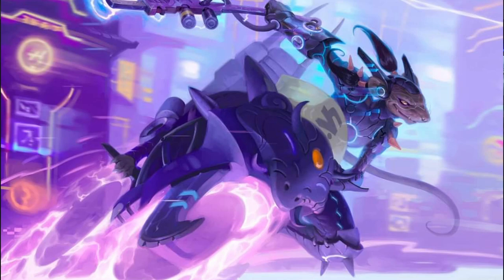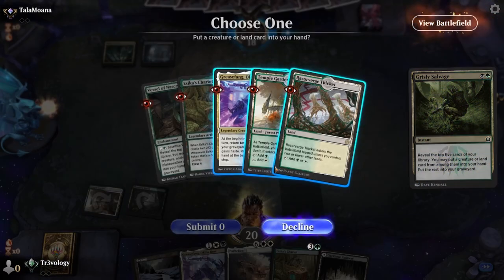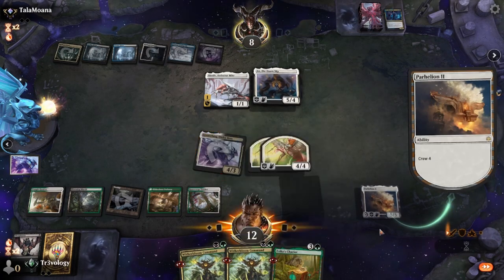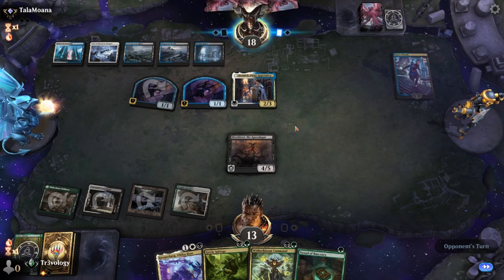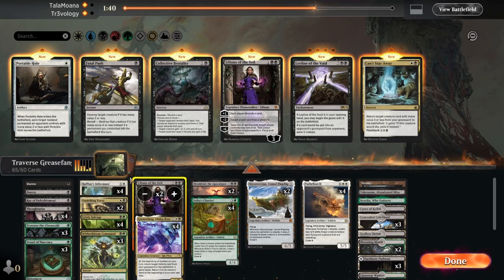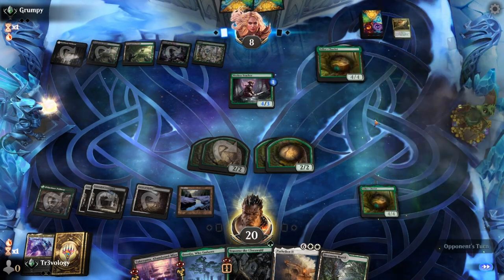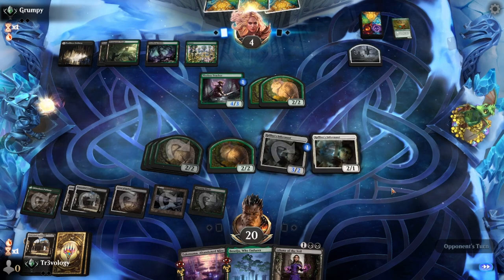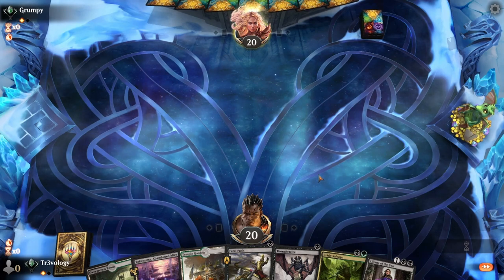☀️💀🌳 Traverse Greasefang is Taking Over MTG Arena Explorer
The latest tech for Abzan Greasefang is Traverse the Ulvenwald, which conveniently has just been added to MTG Arena with Shadows Over Innitrad Remastered!